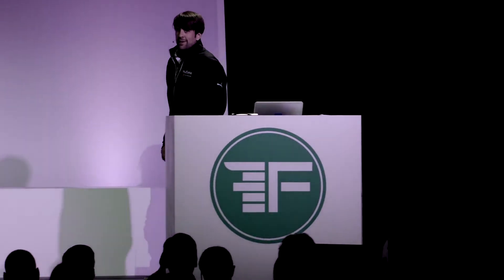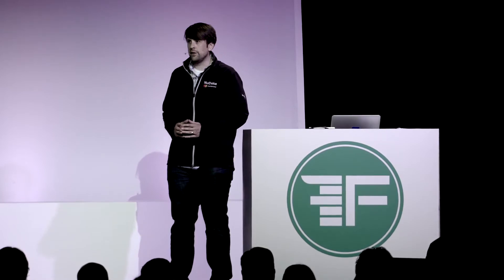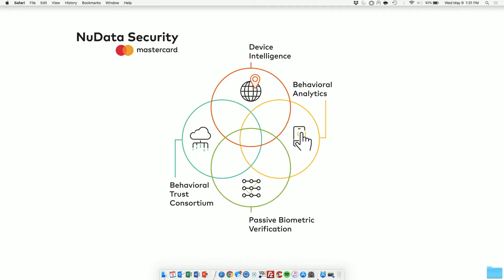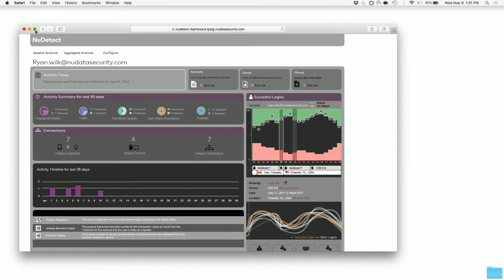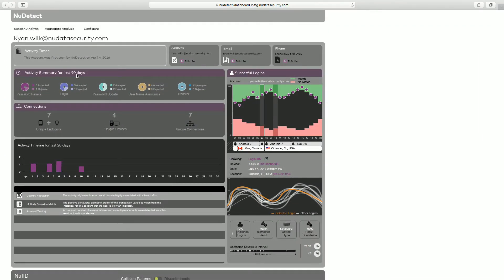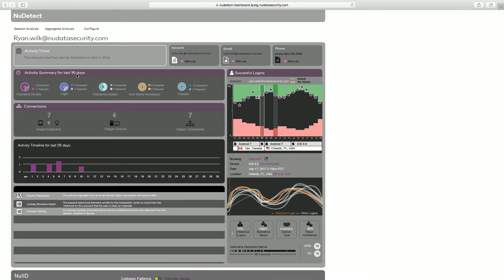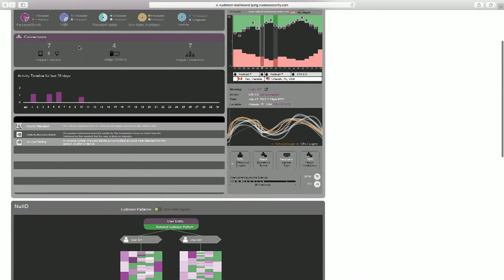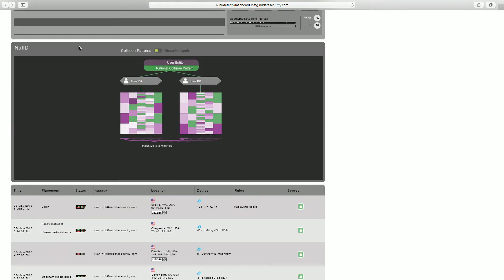FinovateSpring 2018 Demo NuData Security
Trusted users often get interjected on a new device, location or IP. NuData’s universal identity solution shifts the way the industry understands the concept of device identification technology. Instead of binding a single device to an FI account, this solution builds a signal that tracks the identity of not only one but many users. The data from multiple devices and each user’s inherent behavior and passive biometrics are tied back to one identifier that is allowed into the FI account.

Trusted identifiers that can include more than one individual help companies reduce unnecessary friction while providing a better customer experience.